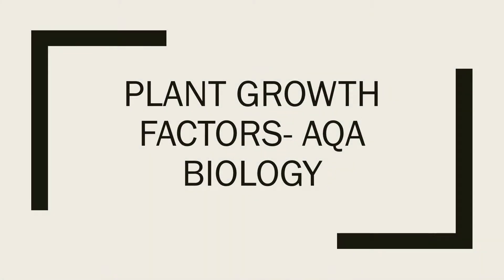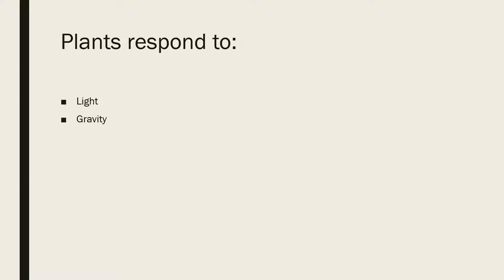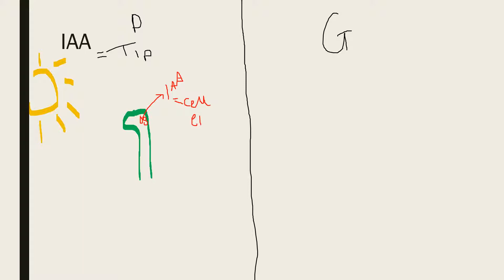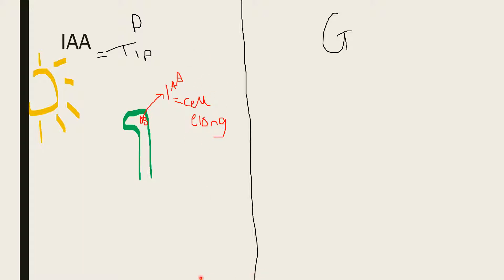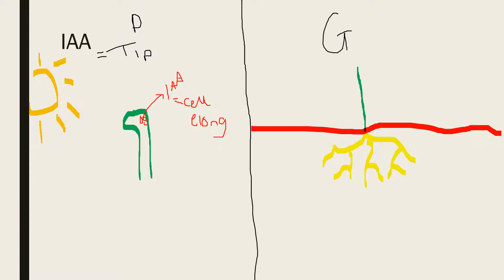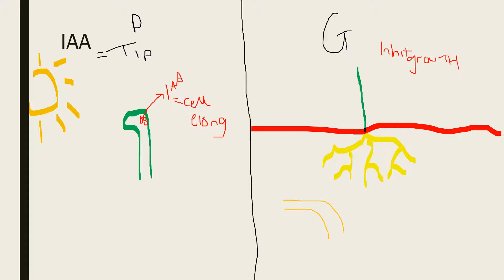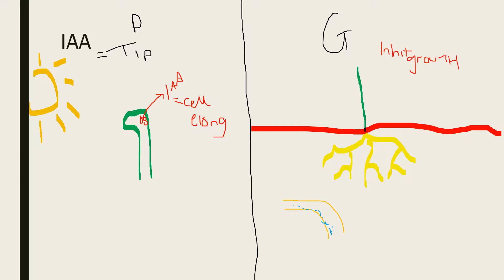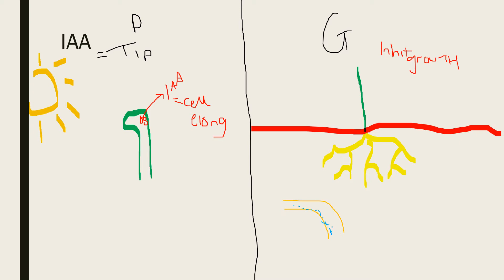Plant growth factors- AQA Biology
Plant growth factors PowerPoint